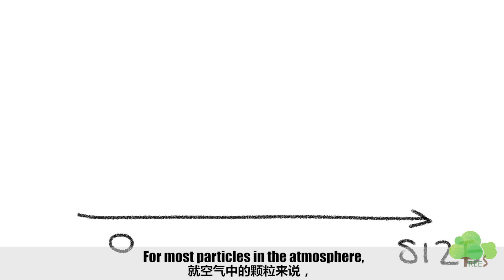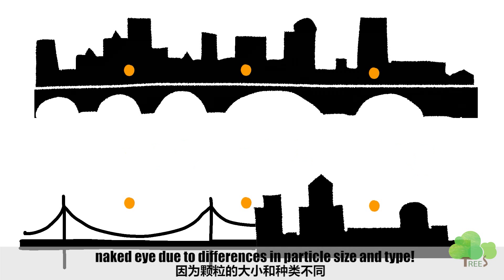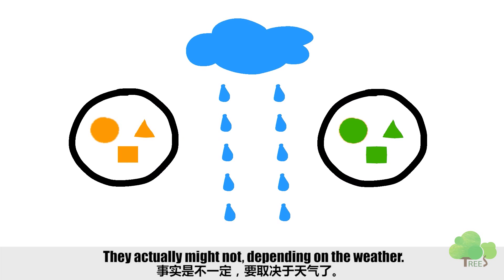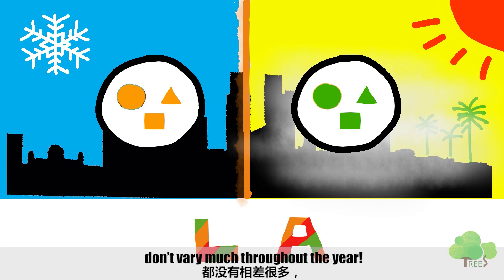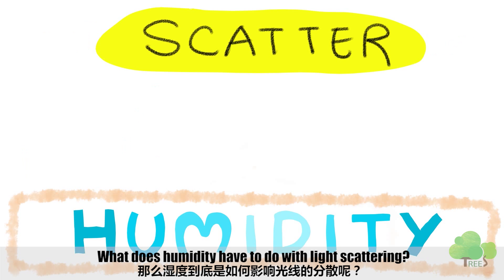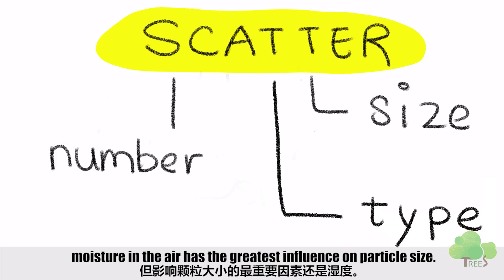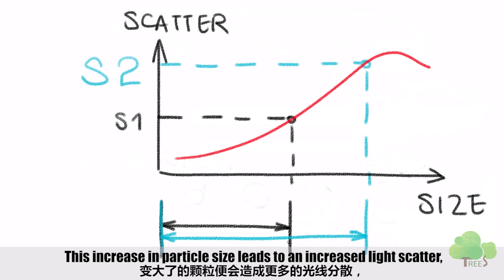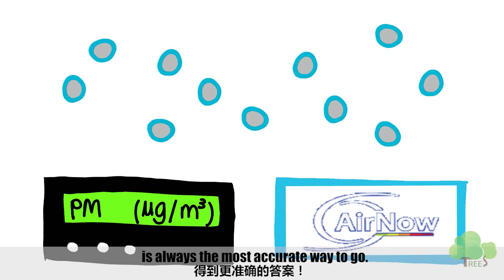TREES 1st Air pollution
This is out first video about air quality and visibility.
Please leave us any questions if you have.